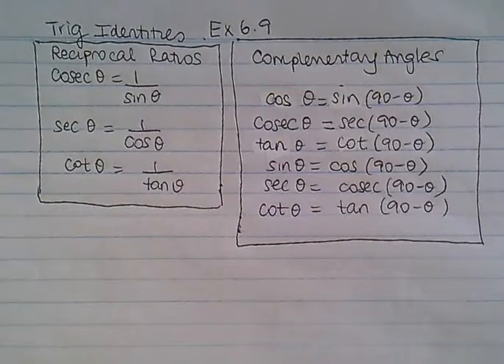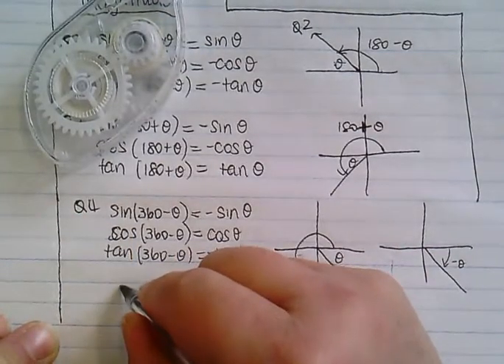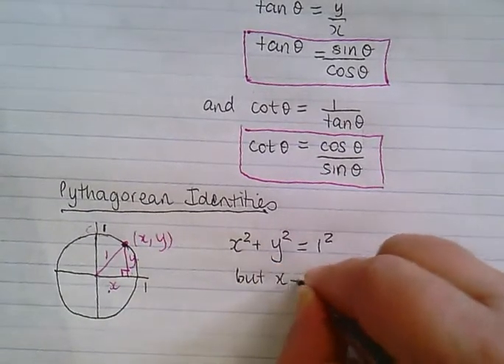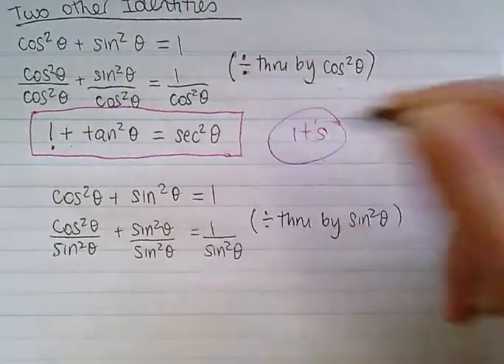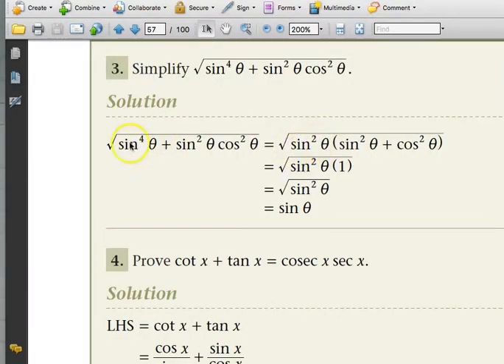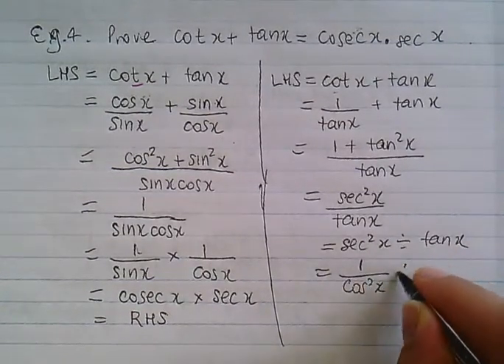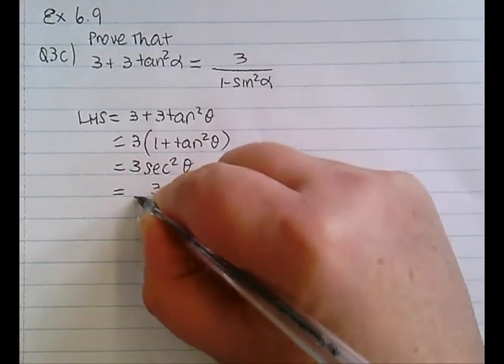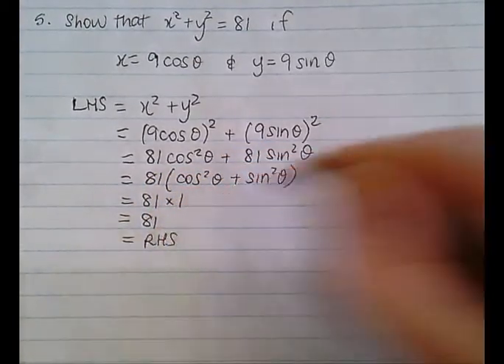Ex 6.9 Trigonometric Identities